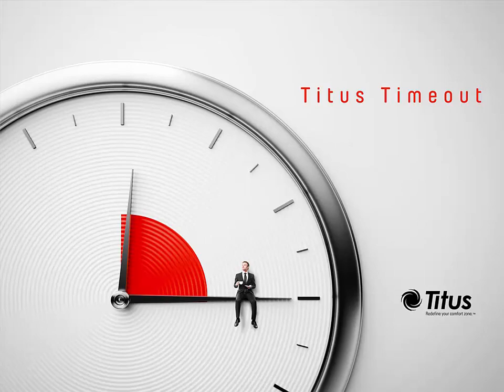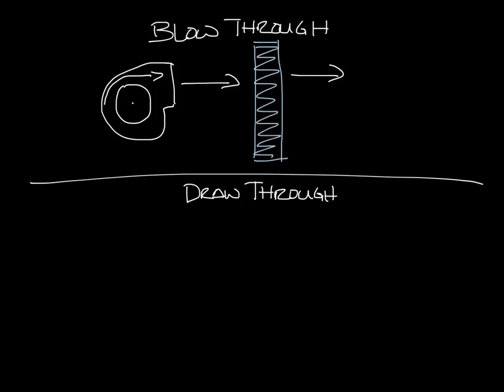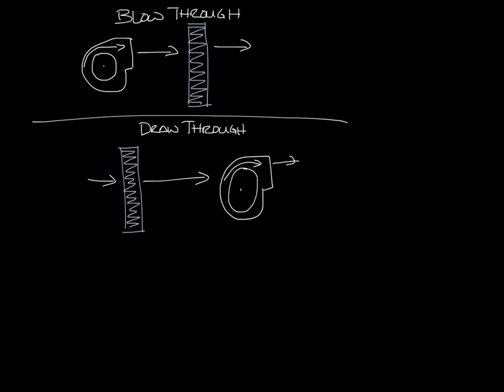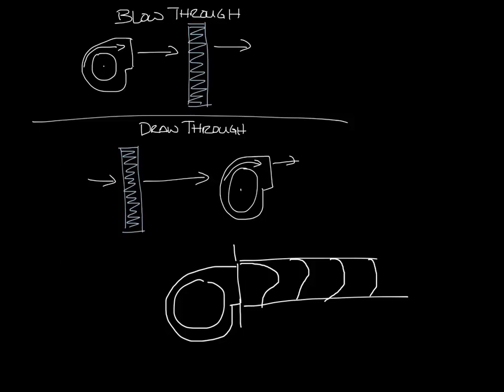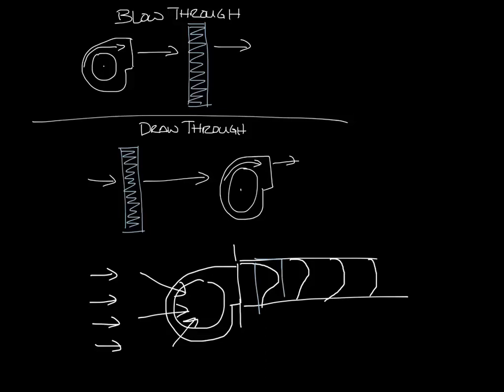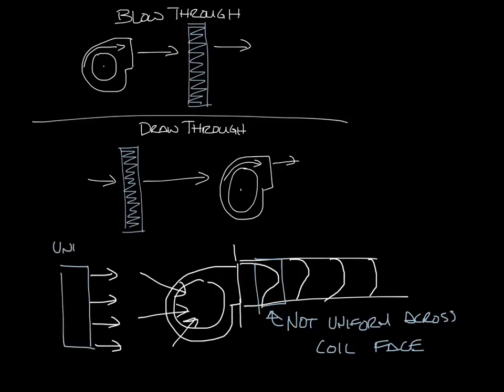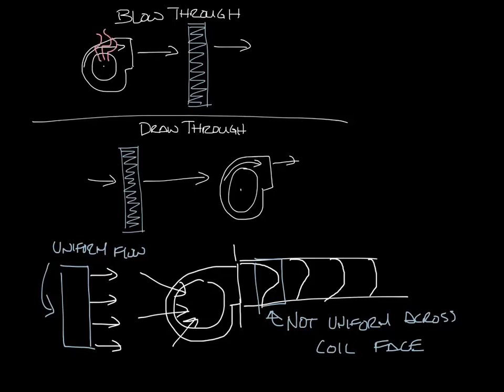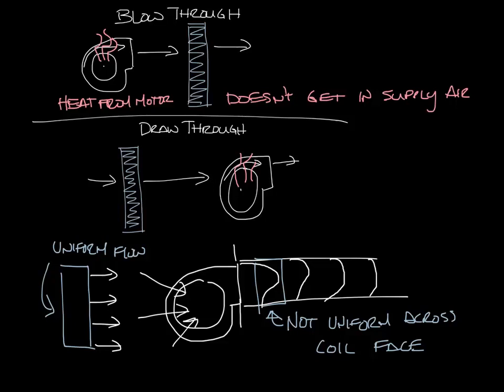Titus Timeout Podcast - Blow Through vs Draw Through Fan Configurations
This week's podcast will discuss blow through and draw through fan configurations.